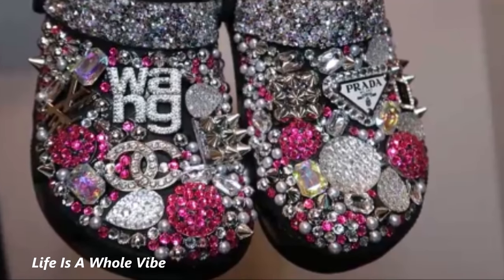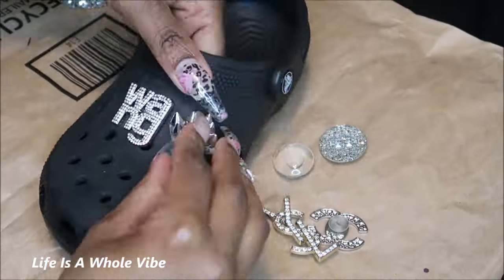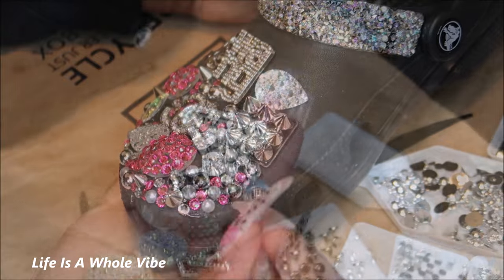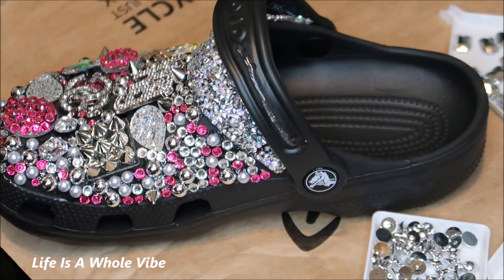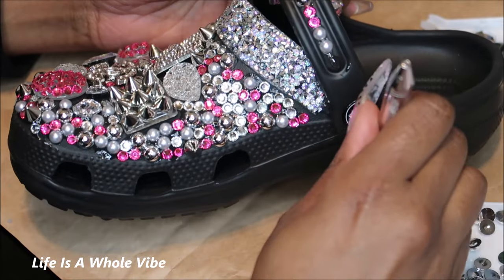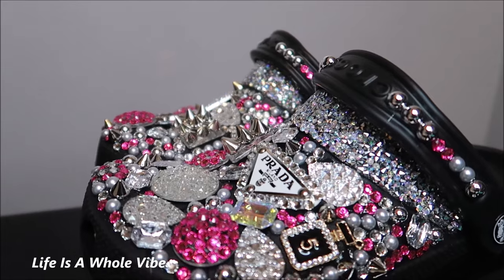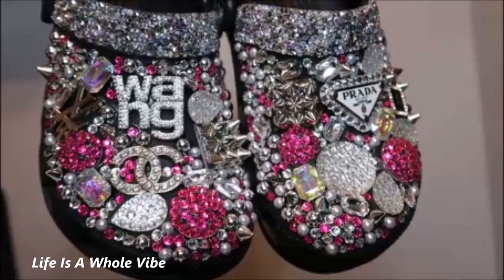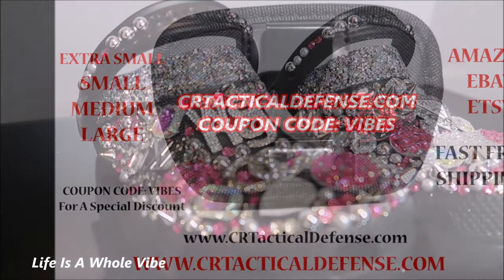DIY BLING CROCS W/ LUXURY SHOE CHARMS & DIY RHINESTONE CHARMS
Hey guys it's been a WHILE ... I'm just getting over C-19 but anyway here's a pair of Crocs  did about a month ago. They came out really cute. I used a nail drill to sand them, E6000 glue, rhinestones , Pearls , wax pick up tool

Check links below for DESIGNER CHARMS & Custom Charms

WAX RHINESTONE PICK UP STICK BLUE:

5MM OLIVE GREEN FLATBACK RHINESTONES

20oz MICKEY EARS ACRYLIC DOUBLE WALL TUMBLER CUP

20 OZ DOME LID DOUBLE WALL TUMBLER CUP

20 OZ SKINNY TUMBLER CUP DOUBLE WALL

16 OZ MILK CARTON WATER BOTTLE TUMBLER

5MM ZIRCON BLUE RESIN RHINESTONES

5815 Lyndhurst Drive
Suite # 24424